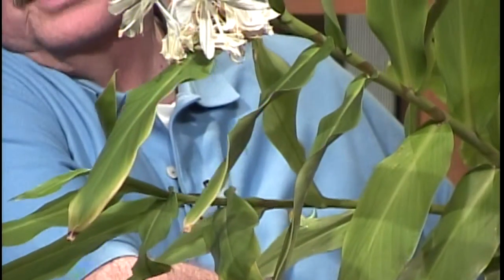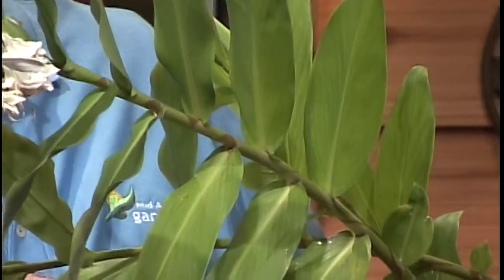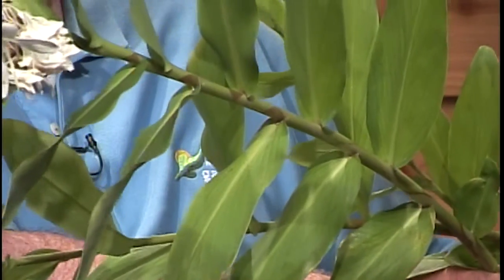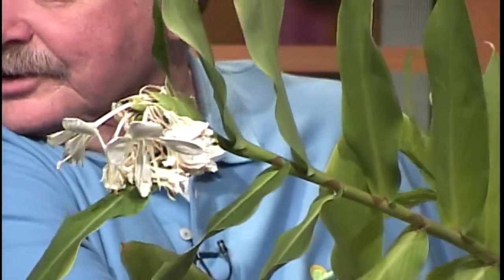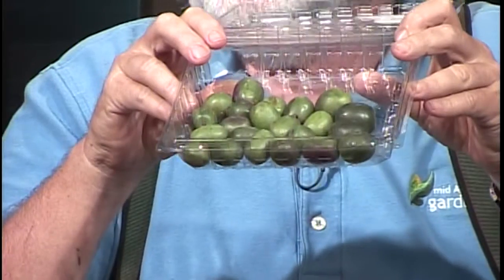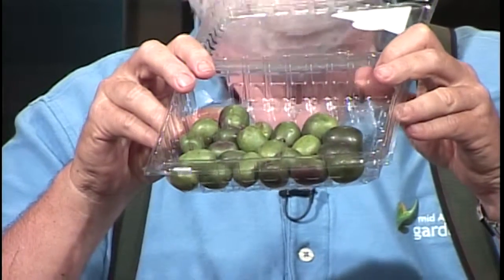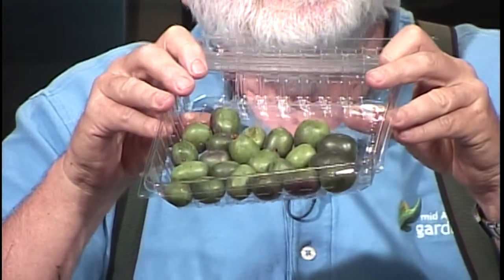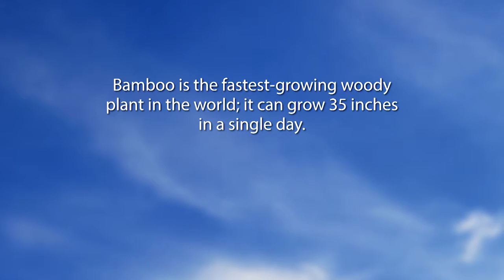Mid-American Gardener With Dianne Noland - Sept 24th, 2015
On this week’s episode of Mid-American Gardener host Dianne Noland and panelists Bob Skirvin, and Chuck Voigt answer your phone calls and emails. They cover topics ranging from vine ripened tomatoes powdered mildew on pumpkins to identifying why your tree may be losing its leaves.